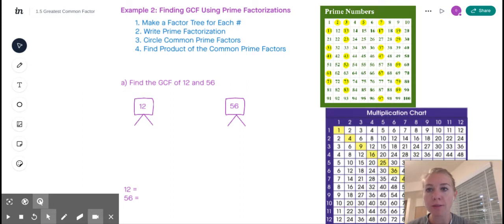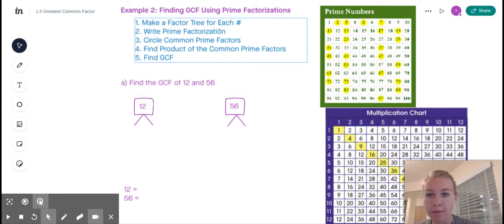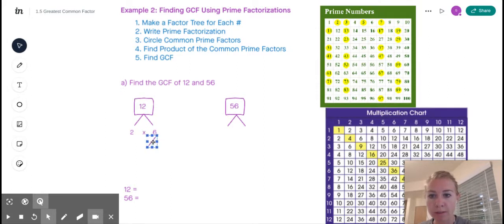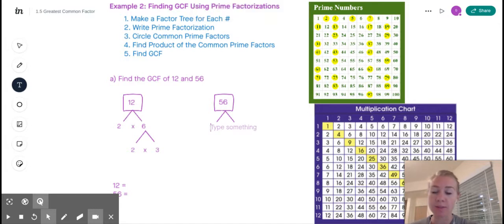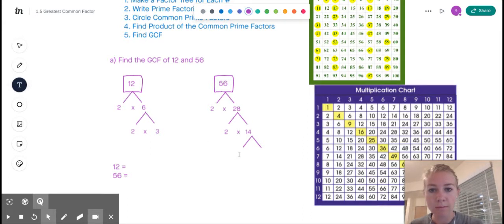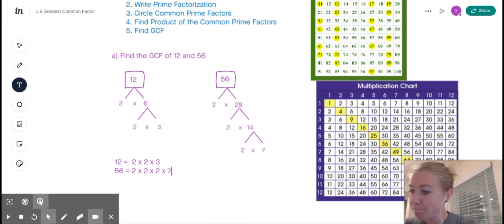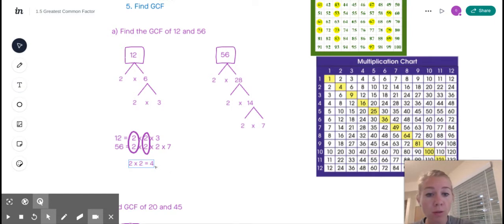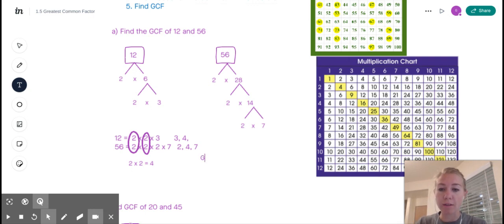1.5 Greatest Common Factor - Example 2: Finding GCF Using Prime Factorizations Part 1